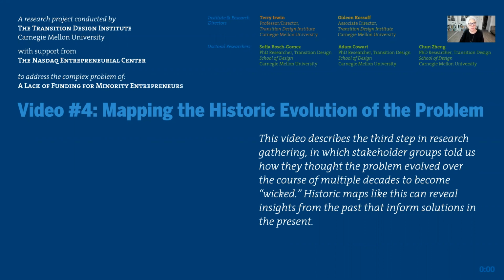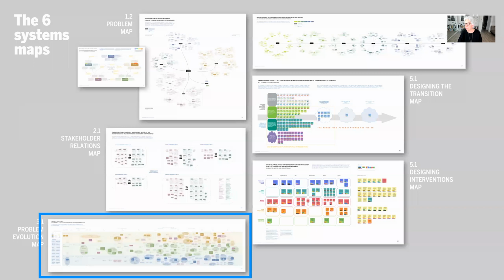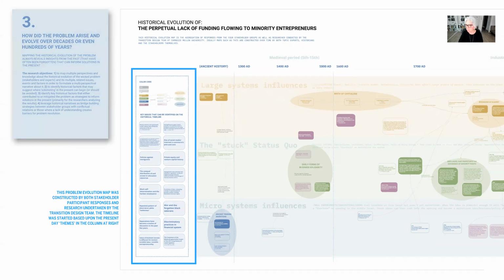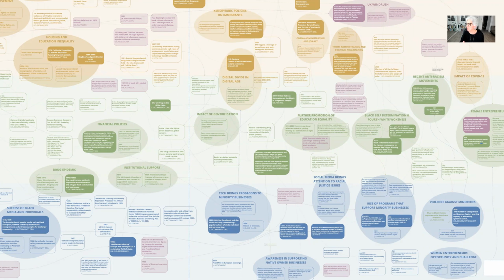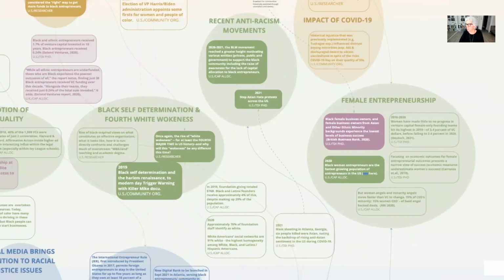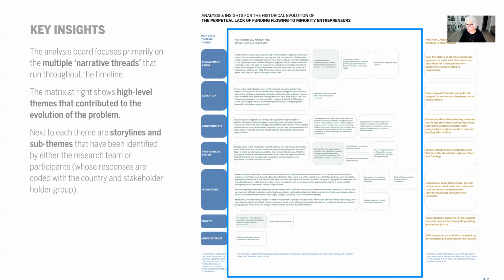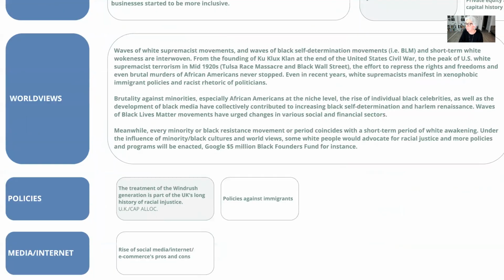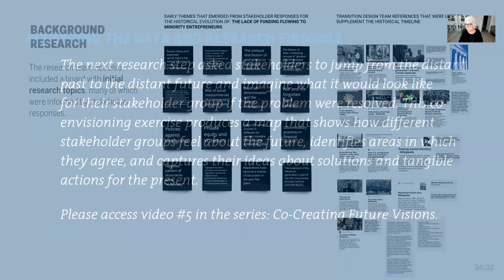Venture Equity Project – Research Video #4 Mapping the Historic Evolution of the Problem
The stakeholder and system maps are visual representations of different aspects of capital distribution in the current situation.

These can be reviewed via seven short videos narrated by Terry Irwin, Professor of Design and Director at the Transition Design Institute at Carnegie Mellon University.

This video, the fourth of the seven, describes the third step in research gathering, in which stakeholder groups told us how they thought the problem evolved over the course of multiple decades to become “wicked.” Historic maps like this can reveal insights from the past that inform solutions in the present.

The Venture Equity Project engages a diverse, global community focused on changing the inequity of capital investment for entrepreneurs of color.

The Venture Equity Project was formed through a grant from JP Morgan Foundation to the Nasdaq Entrepreneurial Center and its subgrantee partners to mobilize more venture investment to entrepreneurs of color. Through key academic, nonprofit, and venture partners, we focus on three key areas: new research to understand the complex problem of inequity, data-driven practices to improve more equitable investment, and policy changes that will help.

PARTNERS Camelback Ventures Capital Enterprise UK Carnegie Mellon University Houghton Street Ventures Institute for Entrepreneurial Leadership (IfEL) ParentPreneur Foundation Penn State (EIC) Stanford University VetsInTech